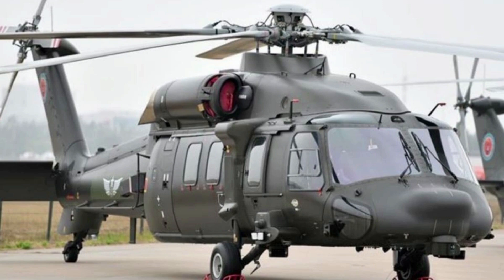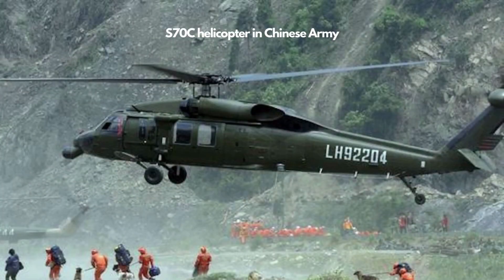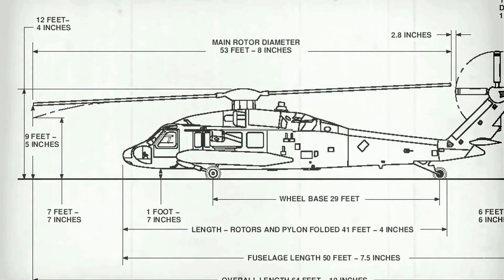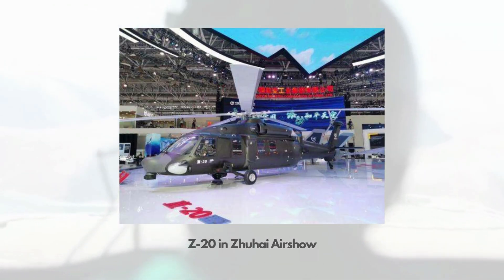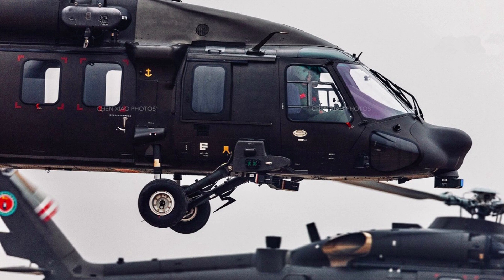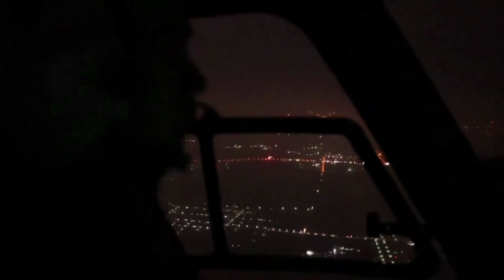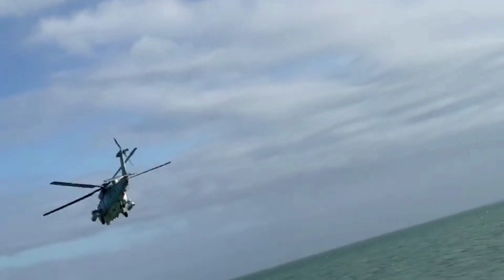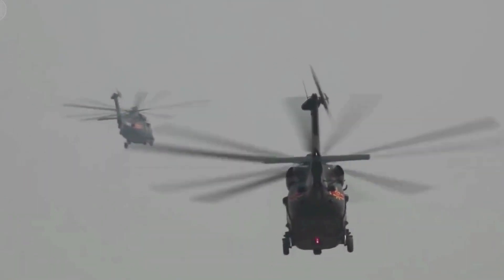Z-20 helicopter: Spearhead in the war of Taiwan! Number One air assault platform of China Army, Z20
The Z-20 helicopter is a Chinese new medium utility helicopter, it is in active service in both Chinese Army and Navy.

Western media reports indicate the Z-20 is a copy of the UH-60 Black Hawk, one of the best known helicopter in the world. However the Z-20 does have many parts significantly different from Black Hawk, including materials, and key components like rotors. It is likely the only thing sharing between the two is the overall layout.

This new-generation utility helicopter has been developed since the late 1990s by Chinese AVIC Helicopter Research and Development Institute. Both China's helicopter manufacturing plants were involved, the Harbin Aircraft Industry Group and Changhe Aircraft Industries Corporation.

The Z-20 project was delayed by the development of more prioritized Z-10 attack helicopter. Technical problems also resulted in setbacks, such as suitable turboshaft engines. The project finally had its major breakthrough around 2010, receiving .

Photo and video: Wiki common, Zhonghangzhishengji wechat, Liftswift weibo, Yangshipin site, Lockheed Martin site